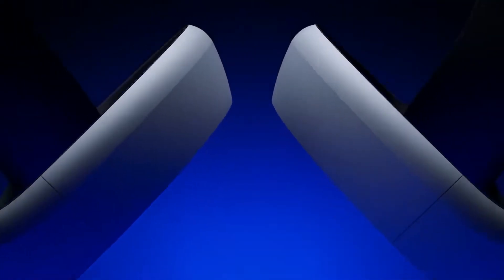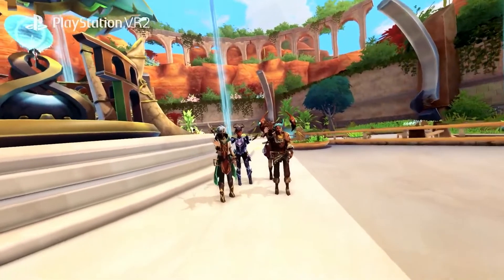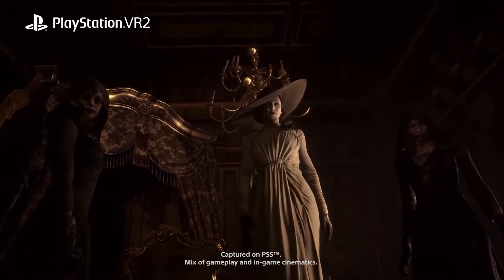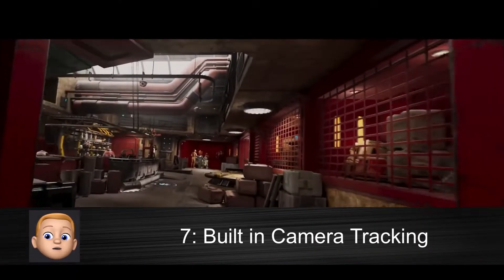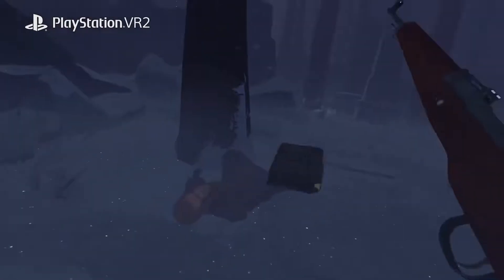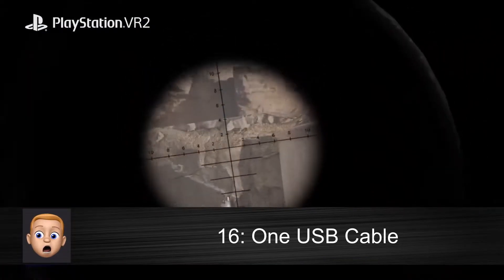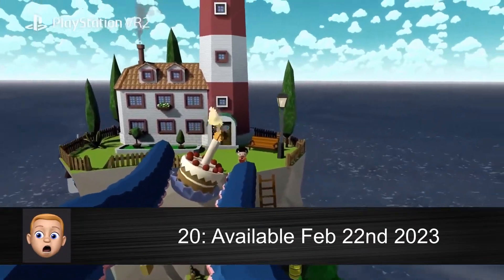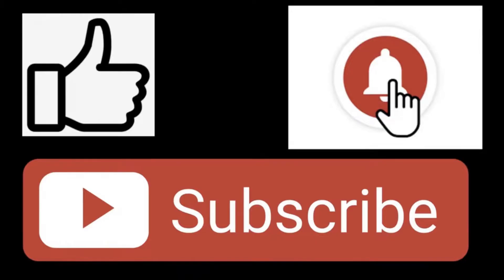PlayStation VR2 - 20 things to know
With PlayStation VR2 coming out soon, here are 20 things you might want to know about it.